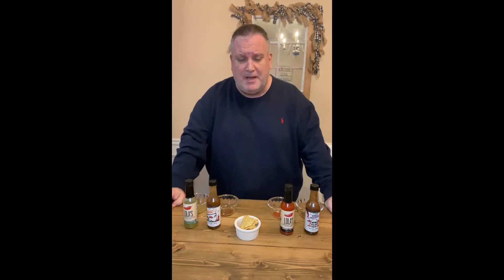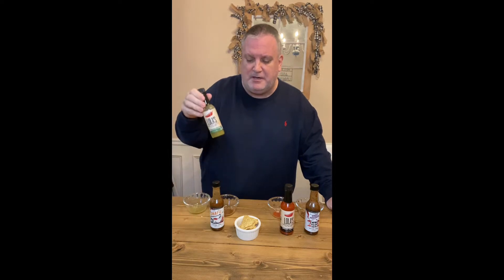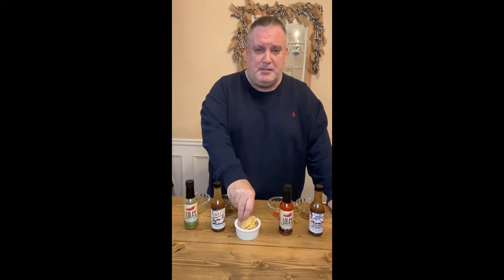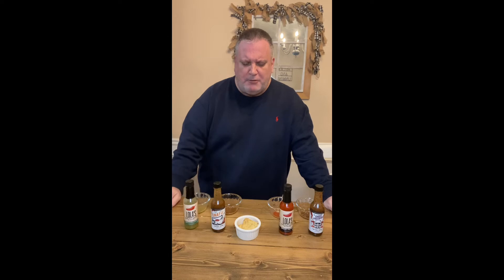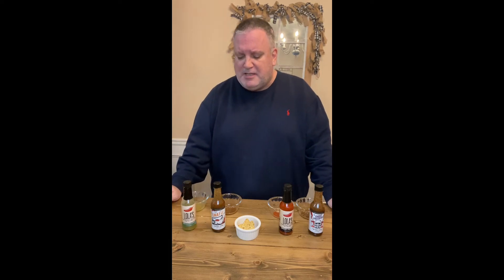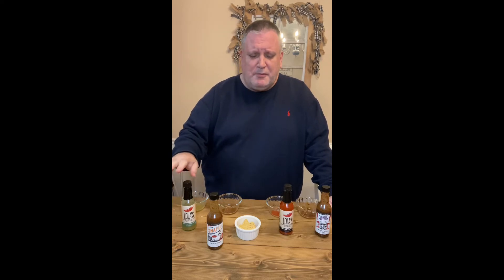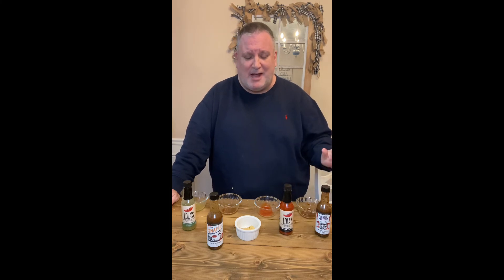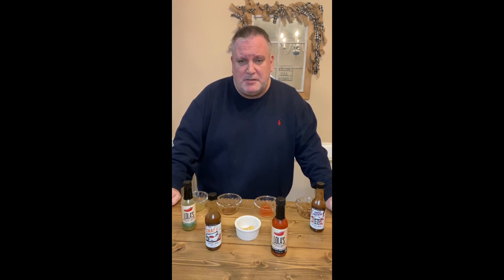2022 Hot Sauce Sweet 16 - Matchups 3 & 4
In a battle between 16 different hot sauces these are the third and fourth matchups. In number 3 we have Tactical Tacos Snafu going up against Lola’s Jalapeño and Serrano sauce. Number 4 we have Tactical Tacos Ghost Protocol going up against Lola’s Ghost Pepper sauce.